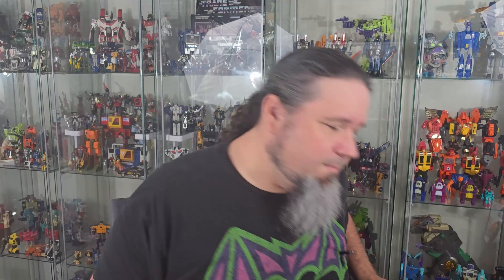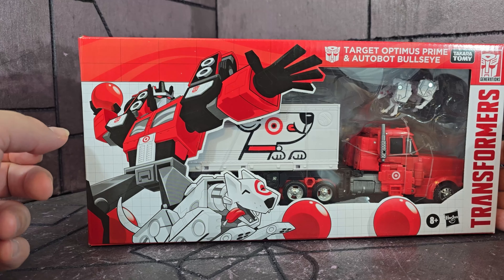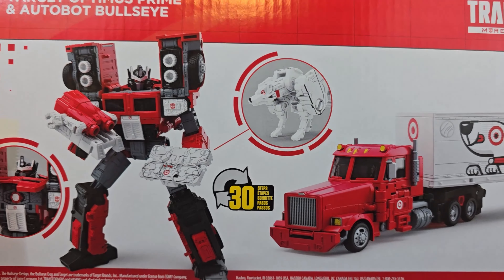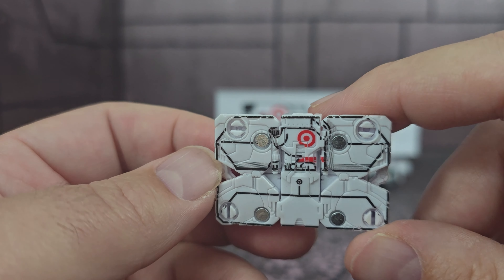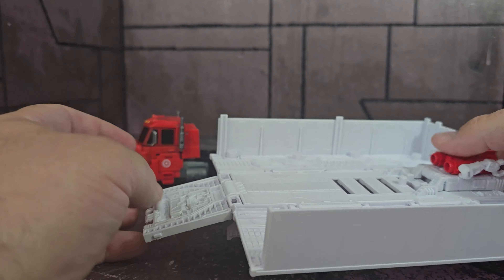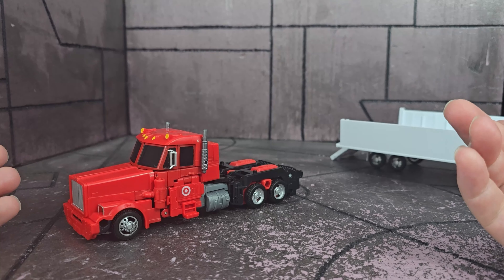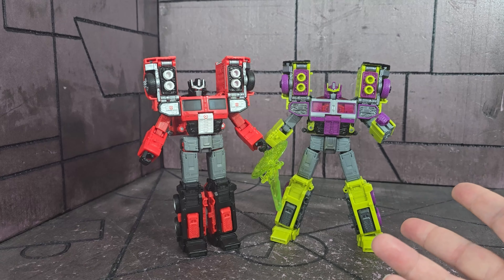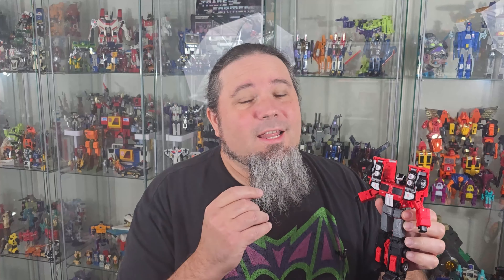Life after the Great War: Target Optimus Prime and Bullseye